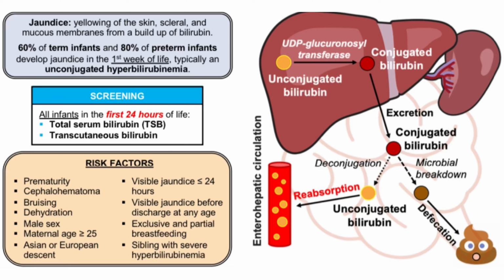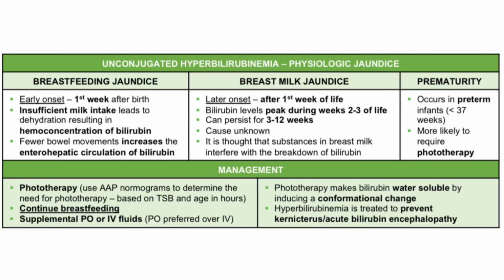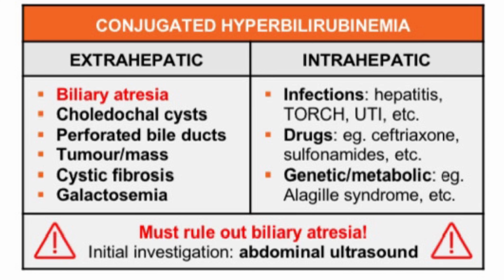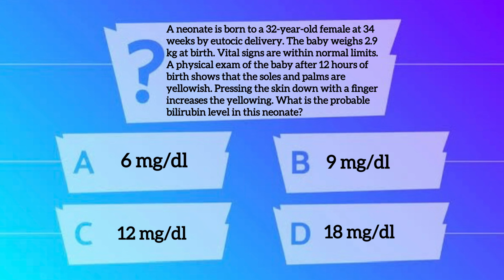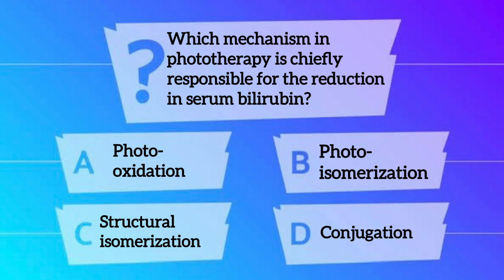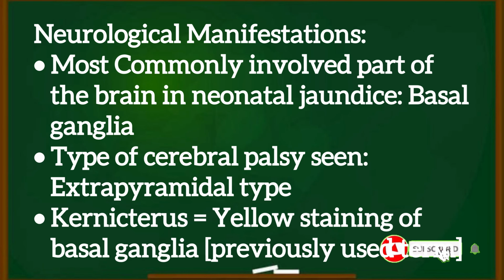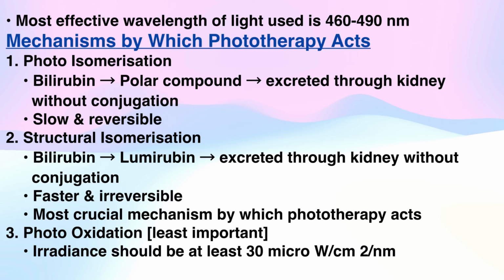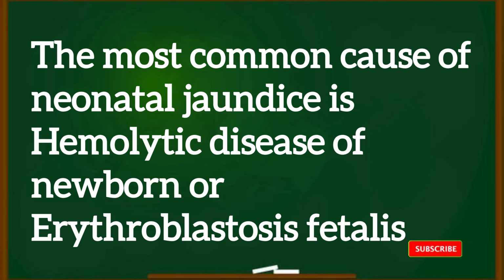NEONATAL JAUNDICE | Most Repeated Previous Year Topic| INI-CET,NEET PG & FMGE | Episode-N |Season-1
NEONATAL JAUNDICE | Most Repeated Previous Year Topic | PREVIOUS YEAR QUESTIONS | Imaged based discussion | Rapid Revision | images base discussion | MCQ solving | INI-CET, NEET PG & FMGE | Episode- M |Season-1

Non-system
Hepatobiliary System